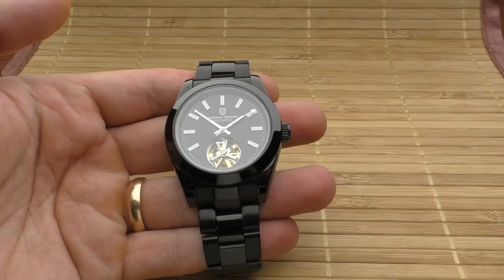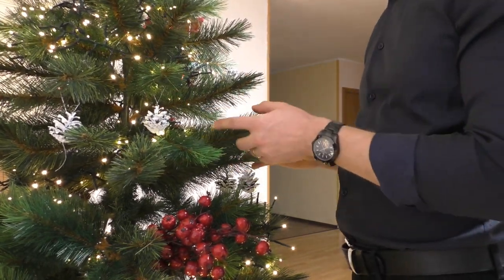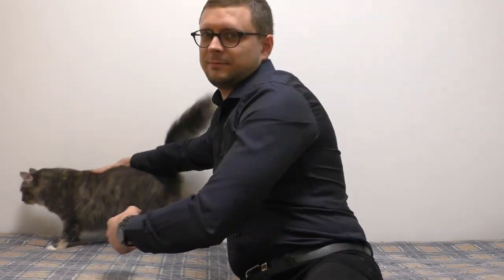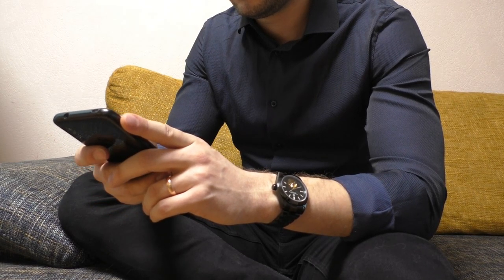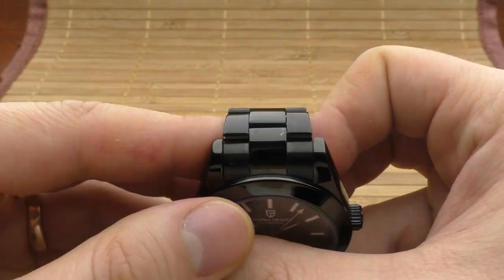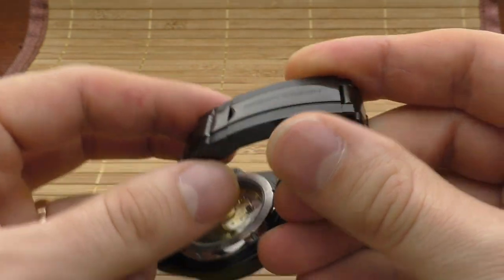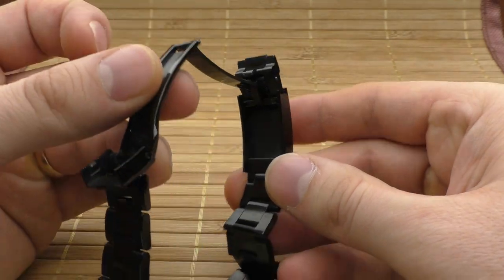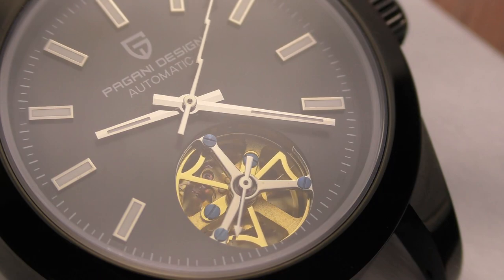PVD coating lasted just one week?? Pagani Design PD-1658 review.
This open heart design makes this watch look very interesting. Almost hypnotizing. Black looks cool, but the durability of this PVD coating is not the best. Very cool looking watch though.